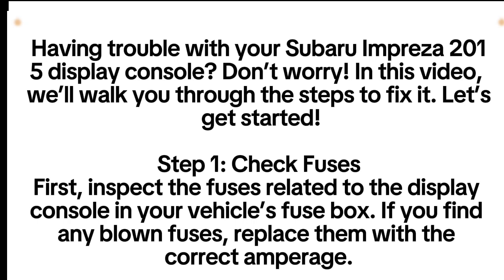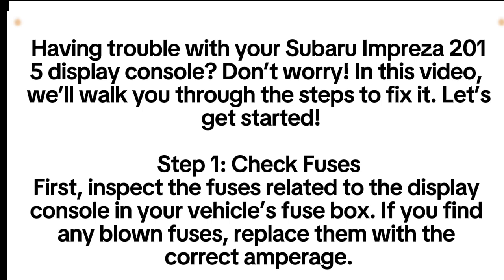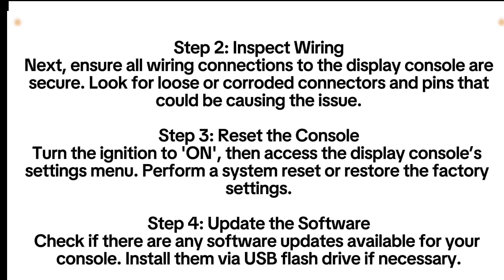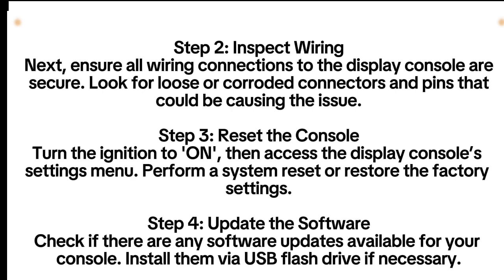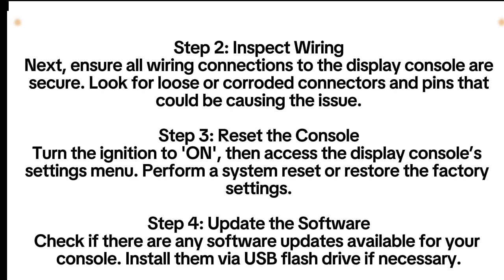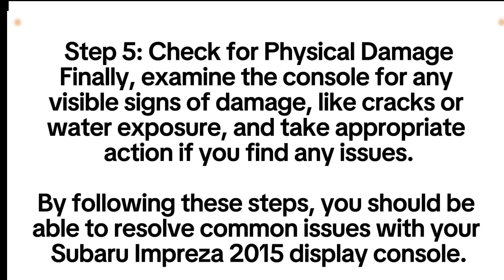How to Troubleshoot a Subaru Impreza2015 Display Console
Having trouble with your Subaru Impreza 2015 display console? Don’t worry! In this video, we’ll walk you through the steps to fix it. Let’s get started!

Step 1: Check Fuses
First, inspect the fuses related to the display console in your vehicle’s fuse box. If you find any blown fuses, replace them with the correct amperage.

Step 2: Inspect Wiring
Next, ensure all wiring connections to the display console are secure. Look for loose or corroded connectors and pins that could be causing the issue.

Step 3: Reset the Console
Turn the ignition to 'ON', then access the display console’s settings menu. Perform a system reset or restore the factory settings.

Step 4: Update the Software
Check if there are any software updates available for your console. Install them via USB flash drive if necessary.

Step 5: Check for Physical Damage
Finally, examine the console for any visible signs of damage, like cracks or water exposure, and take appropriate action if you find any issues.

By following these steps, you should be able to resolve common issues with your Subaru Impreza 2015 display console.